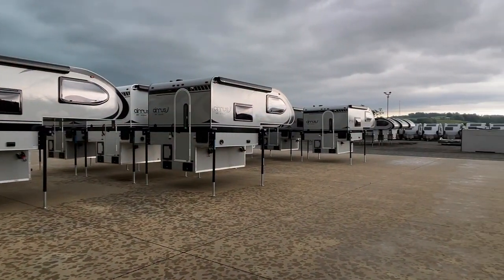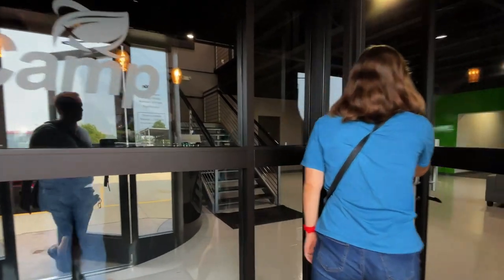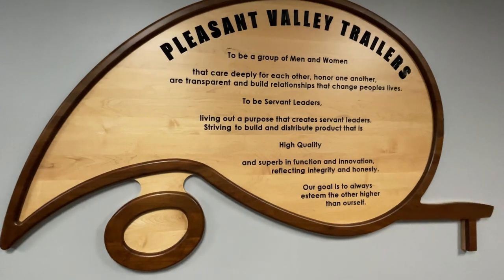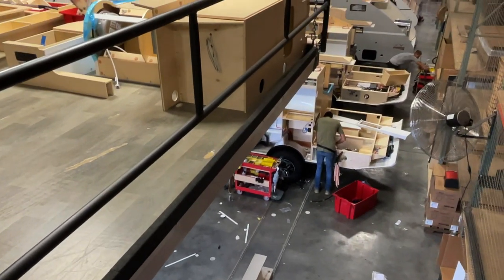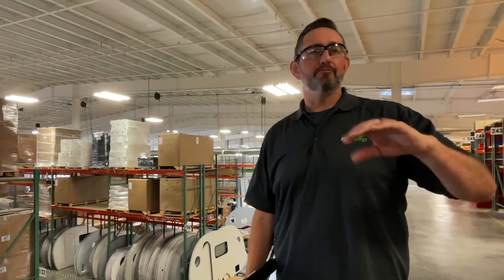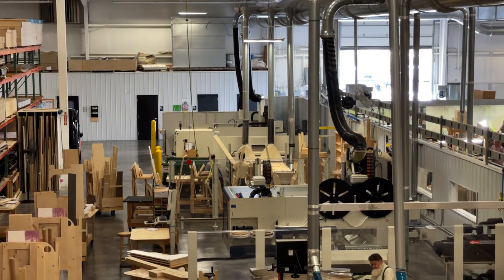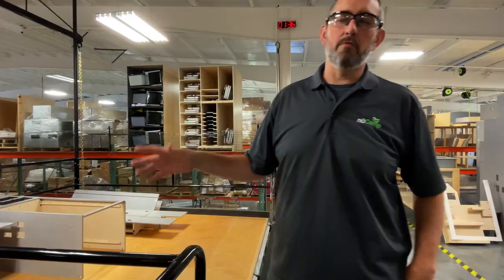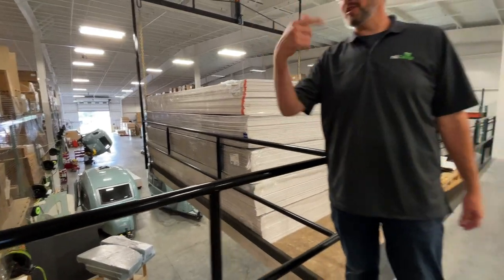Factory Tour of NuCamp // Cirrus - TAB - TAG // See Where They Are Built!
Take a tour of the nuCamp Factory in Sugarcreek, Ohio, check it out! This is the home of the TAB, TAG and Cirrus Campers. Our tour is guided by Raphael Yutzy and we cover a lot of ground. You'll learn about how their campers are manufactured and a little about the company. This is the cleanest and most organized factory we have ever had the pleasure of touring. The Cirrus Truck Camper line is towards the end of the video.

Index:
Intro: 0:00
Arrival: 0:52
Tour Start: 2:40
The Facility: 2:50
History: 3:59
Printing Room: 4:16
TAB 400 Line:  4:45
TAB 320 Line: 6:00
TAG Line: 6:30
Additional Info: 6:42
Plumbing: 7:50
Electrical: 8:30
Woodworking: 8:54
Cirrus Line: 9:50
The Barefoot: 12:29
Production Floor: 12:55
End of the Line: 13: 25
Outro: 15:44

Camera Gear:
✅GoPro 9